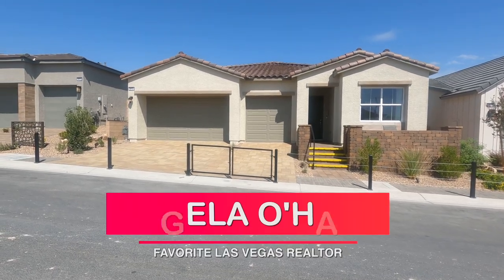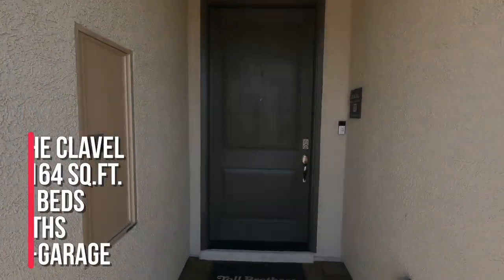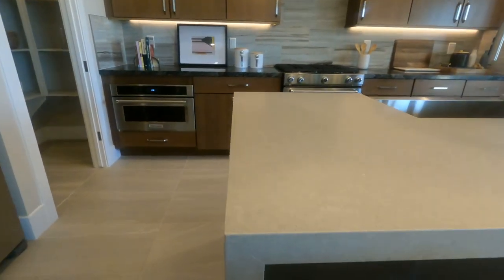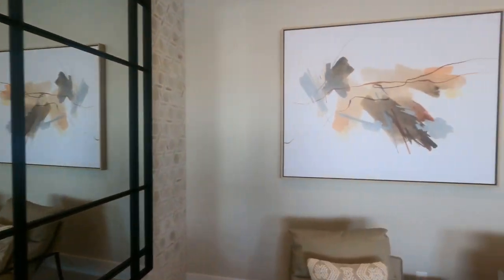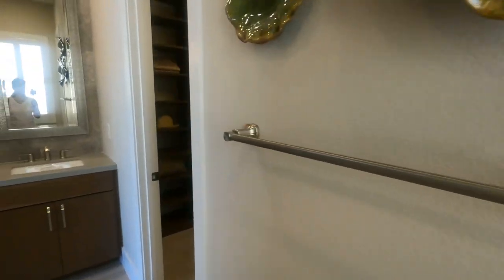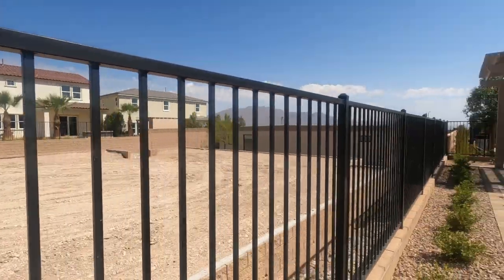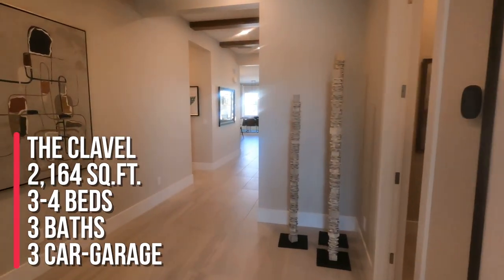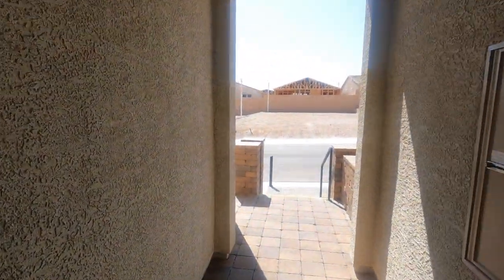The Clavel Model Home Tour - Montrose Collection by Toll Brothers in Skye Canyon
The Clavel Model Home Tour

Introducing the Clavel Model by Toll Brothers in Skye Canyon, part of the Montrose Collection. This model is single story with approximately 2,164 sq. ft. with 3 to 4 bedrooms, 3 full bathrooms and a 3 car-garage.

This luxury collection of single-story homes features floor plans that range from 2,031 to 2,370 square feet. These new home designs come with a wide range of outstanding features including 10’ ceilings and 8’ interior doors.

Homeowners will enjoy their own private community pool as well as access to the master plan’s Skye Center and Skye Fitness.

Company: Home Realty Center
License #: 180246